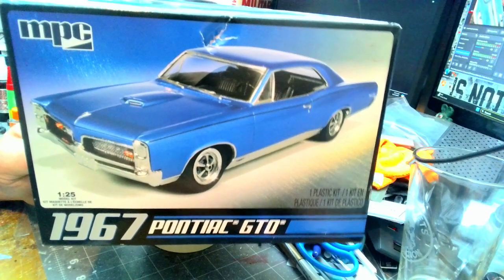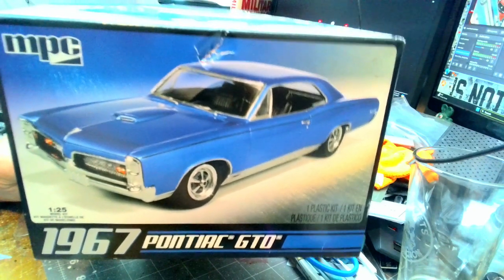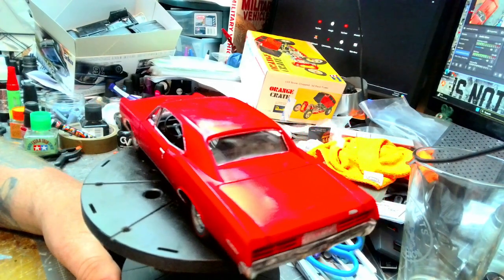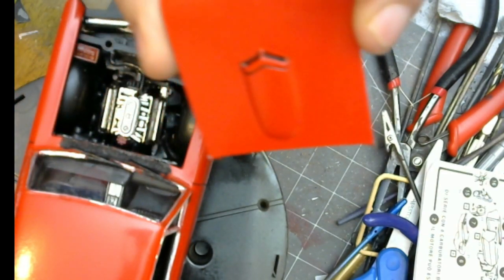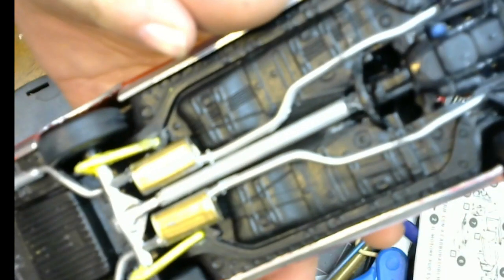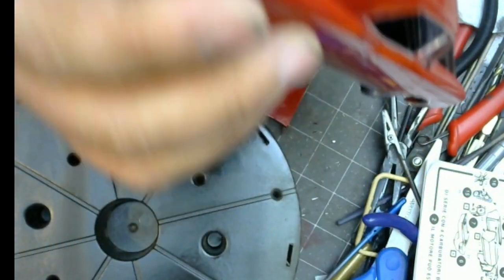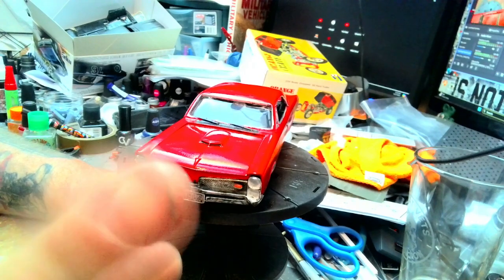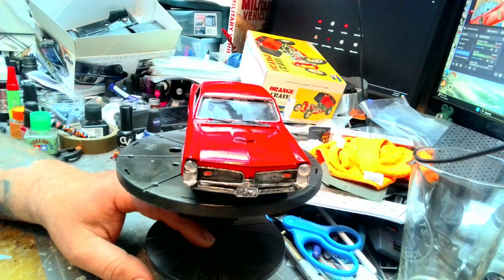FINAL OF 1967 PONTIAC GTO (MPC) GB HOSTED BY LUKA CEE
MPC 1967 Pontiac GTO Final Build Video for the GB hosted by Matt @TheLukaCeeChannel  . This here is also doubles as a commission build for a local Vietnam Veteran who hooked me up before the 2023 ACME show so I am returning the favor by building him a replica of his 1:1 1967 Pontiac GTO the only thing I have left to finish it is get some custom decals from STS decals. Also thanks to @chuckjorgensenjr4095 for hooking me up with the Olds W442 kit that has the tri-power engine I needed to make this build accurate.